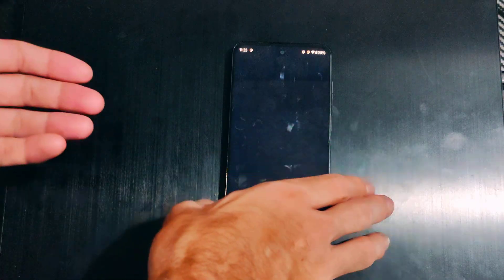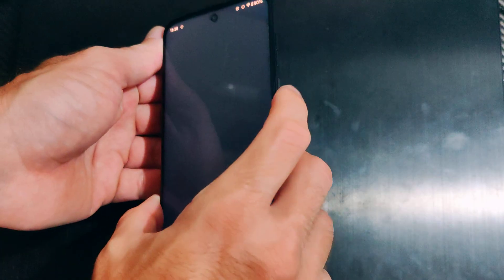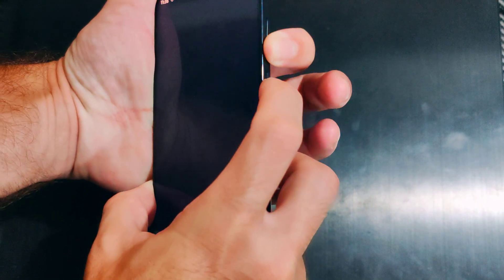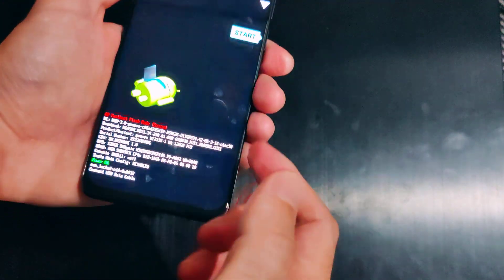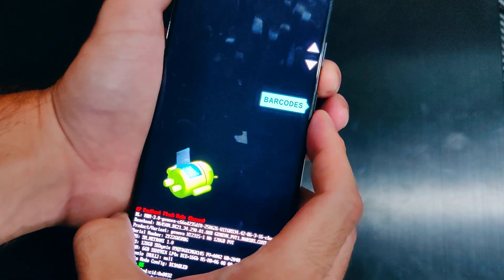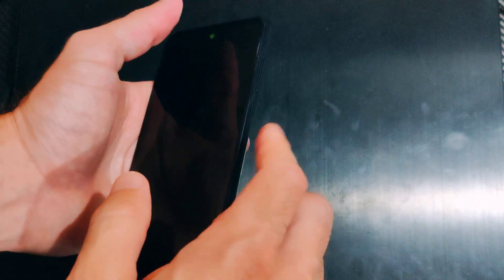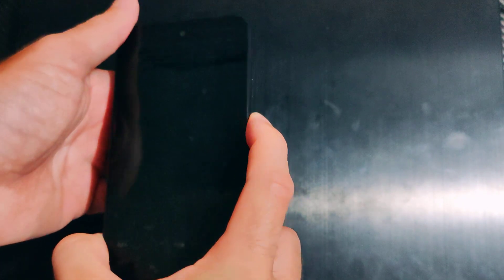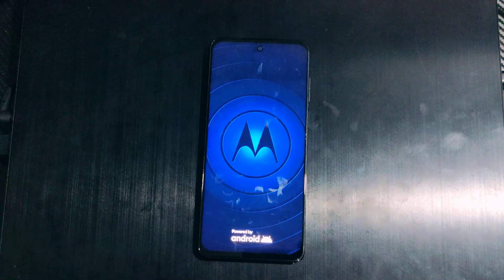How to Force Restart Android Phone if the Screen is Not Working (Best Method)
The most reliable method to force restart (or hard reboot) an Android phone when the screen is black or completely unresponsive is a special button combination. This triggers an immediate, hardware-level reboot, bypassing the operating system's normal shutdown menu.

Since the exact button combination can vary slightly by manufacturer (Samsung, Google Pixel, Motorola, etc.), the best method is to try the most common combination first.

The Best Method: Forced Power Cycle
This combination works for the vast majority of modern Android phones with non-removable batteries.

Action: Press and hold the Volume Down button and the Power button simultaneously.

Duration: Keep holding both buttons down for 10 to 30 seconds.

Step-by-Step Instructions:
Press and Hold: Locate the Power Button and the Volume Down button on your phone.

Simultaneous Press: Press and hold both buttons down at the exact same time.

Wait for the Reboot: Continue holding the buttons even if you hear a sound, feel a vibration, or if nothing happens immediately. Your phone will eventually force a power-off and then automatically restart.

Release: Once you see the manufacturer's logo (Samsung, Google, Motorola, etc.) appear on the screen, you can release the buttons.